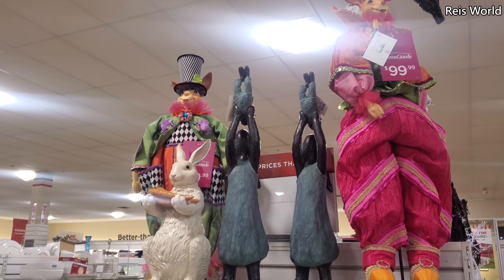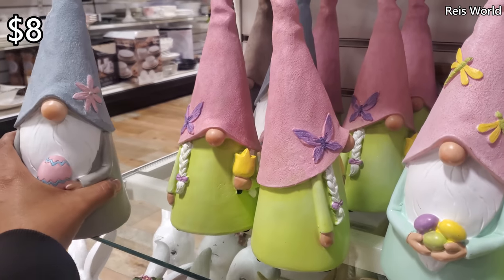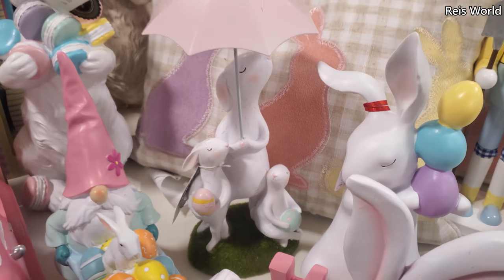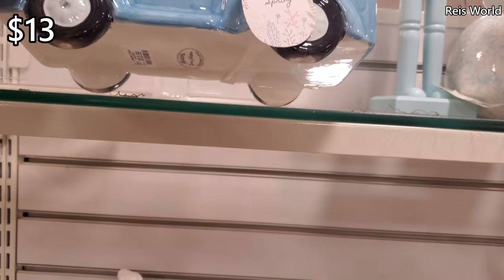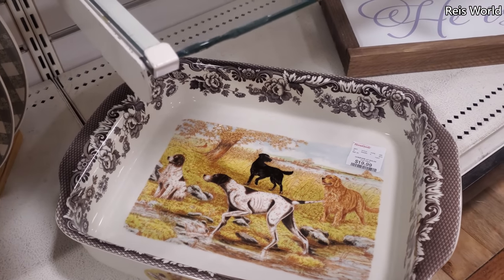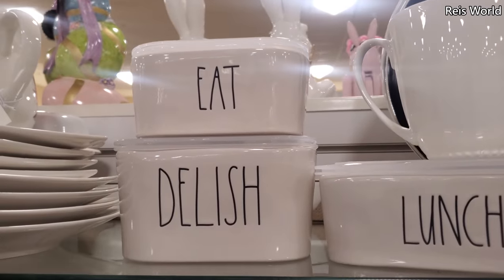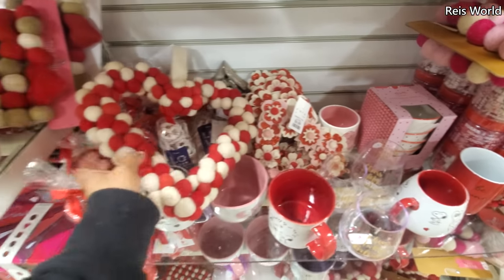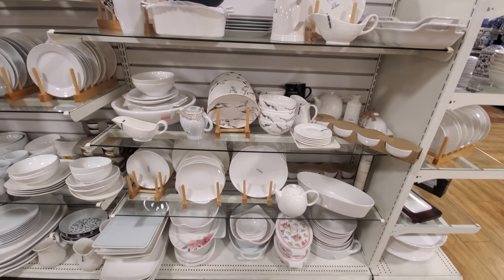HOMEGOODS EASTER DECORATIONS * SHOP WITH ME 2021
Easter is here at Homegoods. Come with me to see al the cute bunnies, Easter decor, dishware and more, virtual shopping, valentines day ideas and decorative pillows.